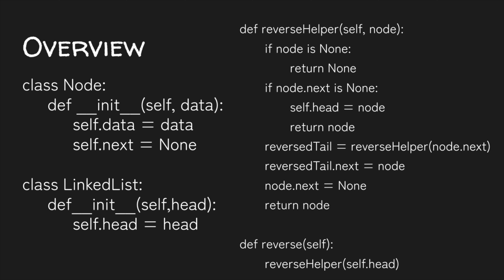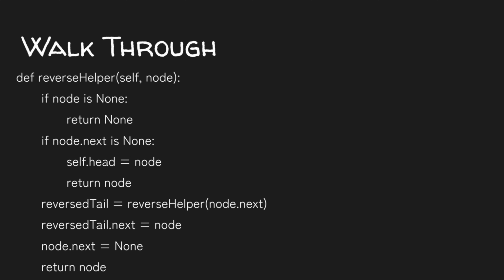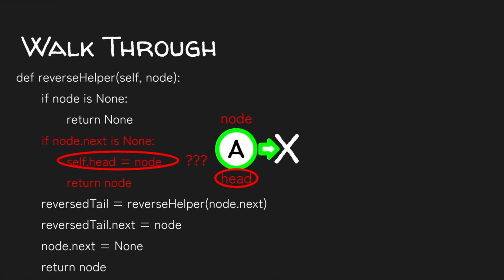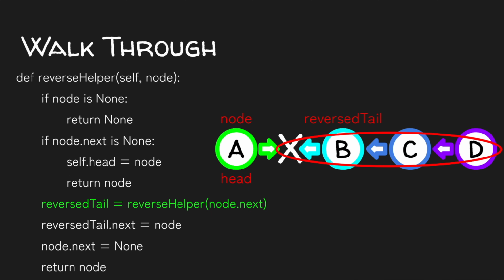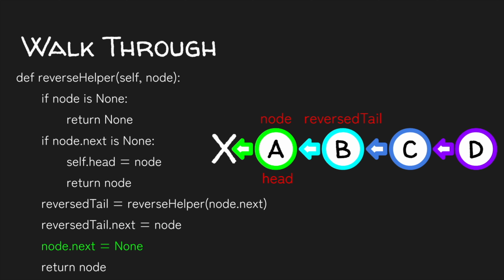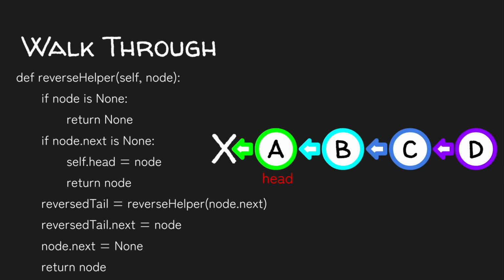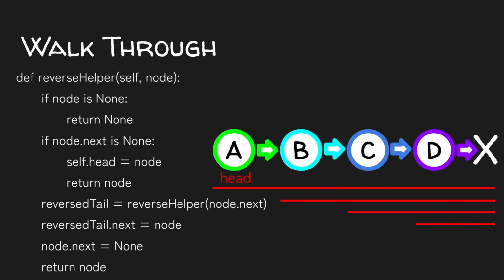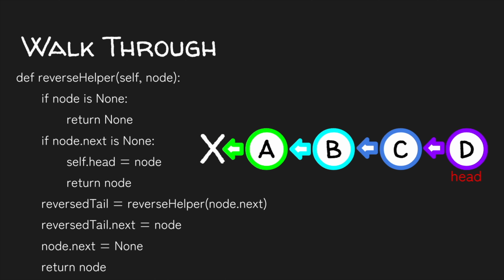How to Reverse a Linked List Recursively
In this video, I go over how to reverse a linked list recursively.